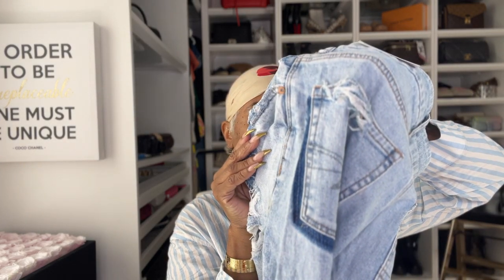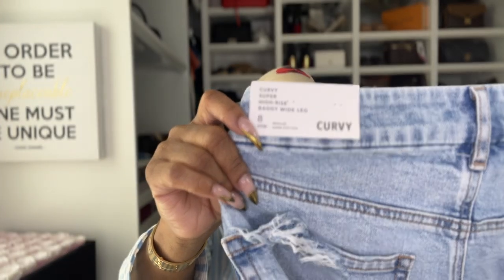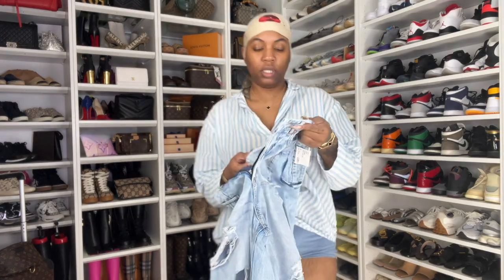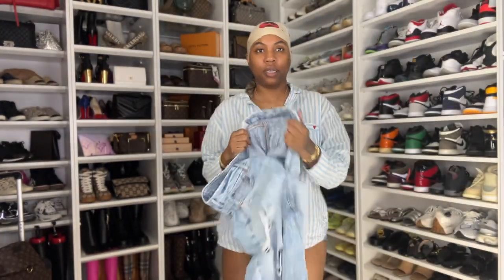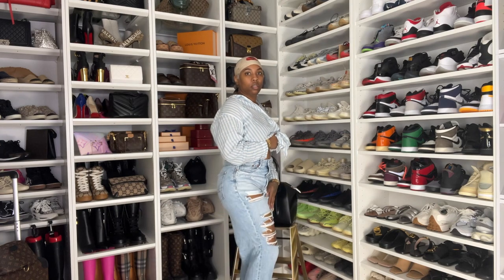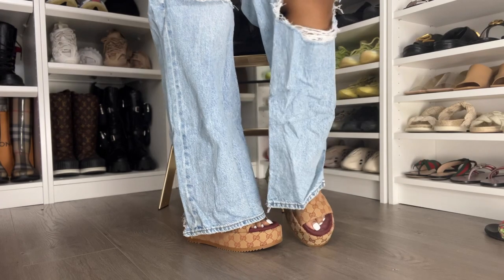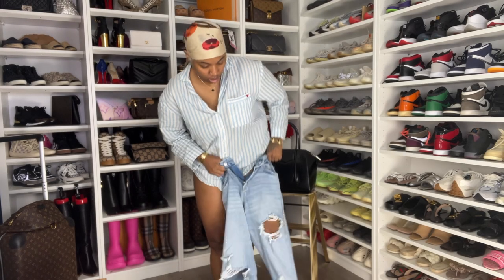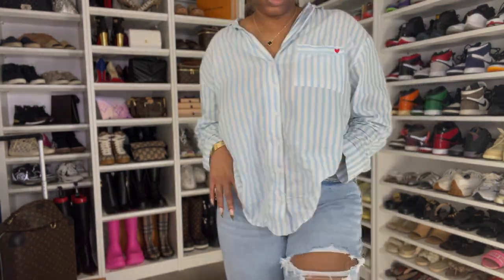Daily Vlog | Happy Cinco De Mayo | Sydney White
To all my SYDizens, Welcome Back and Welcome to my Daily Vlog | Happy Cinco De Mayo | Sydney White Video. Hey SYDizens this is just a lil quick glimpse of my morning routine. Also in this Daily Vlog | Happy Cinco De Mayo | Sydney White video you will go with me to Starbucks and out to lunch with Babe. Unfortunately the nail salon was busy so I wasn't able to get any video of that.

Louis Vuitton Links ⬇️⬇️
Travel Spray Spell on You

Heavy Chunky Aluminum Metal Purse Handle

My Favorite Satin Robes